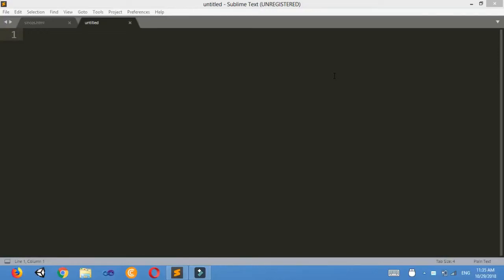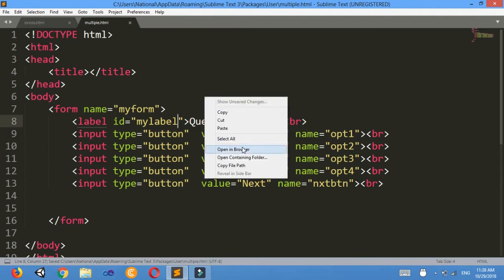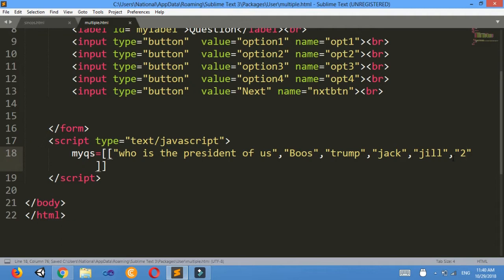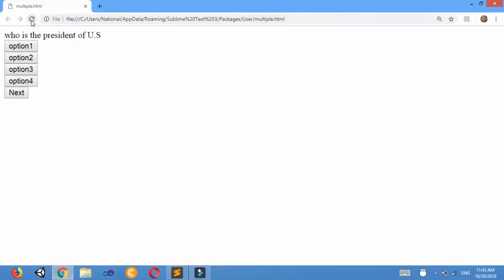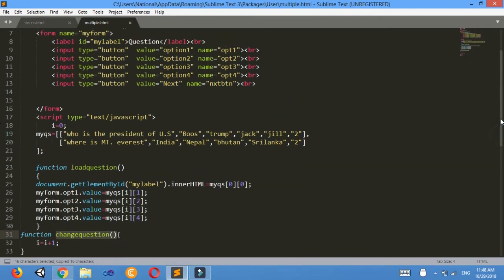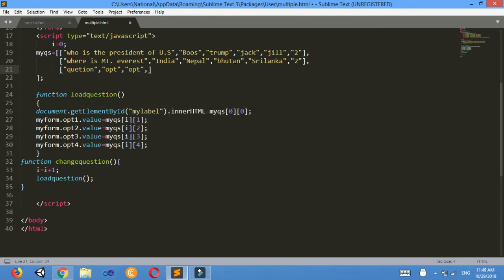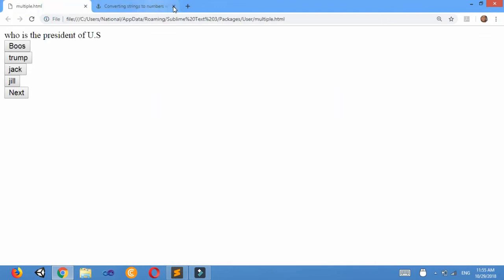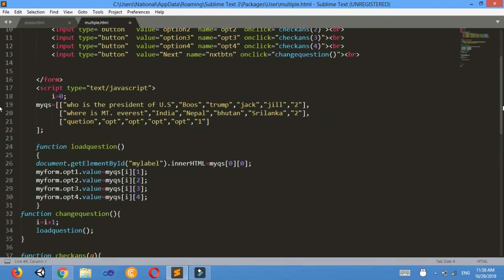JavaScript : Multiple Choice Quiz Tutorial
Code available  in comment